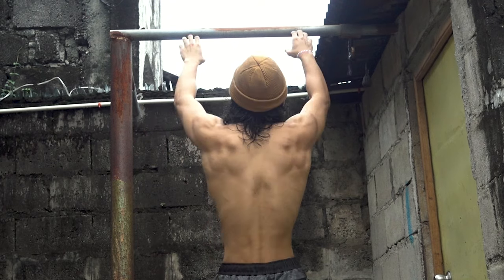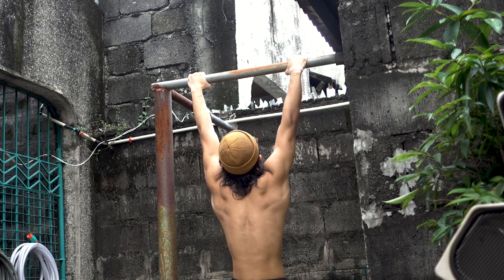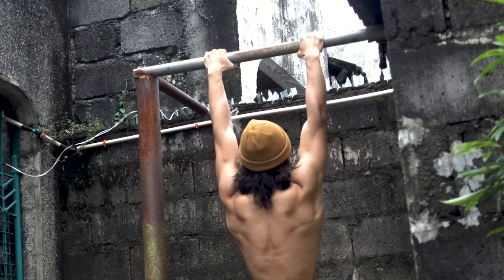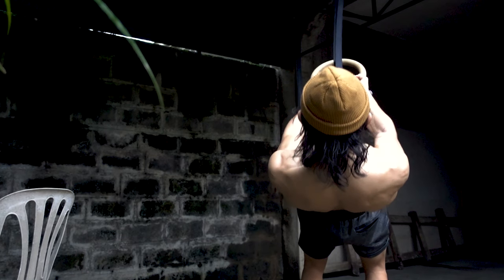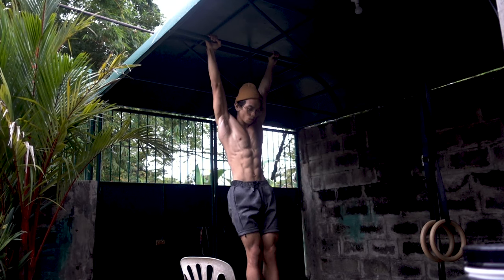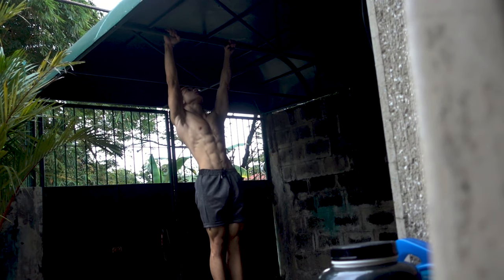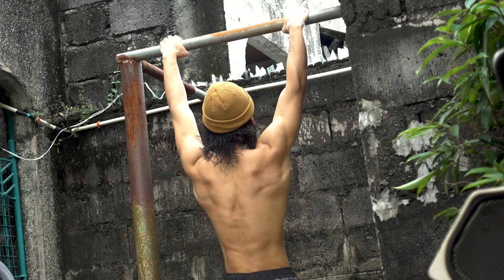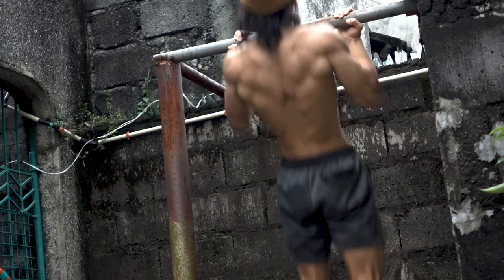HOW TO DO PULL-UPS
This video discusses how to execute the pull-up properly for maximum strength and muscle development. The goal of this channel is to promote quality information about calisthenics and other fitness-related subjects.